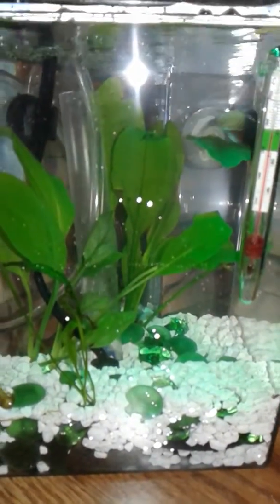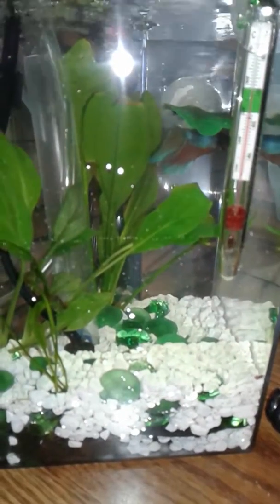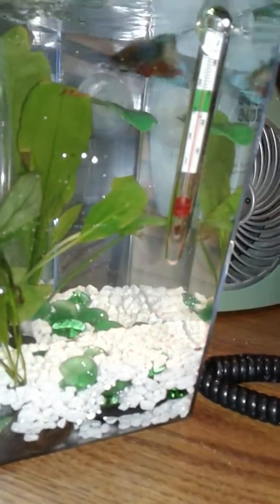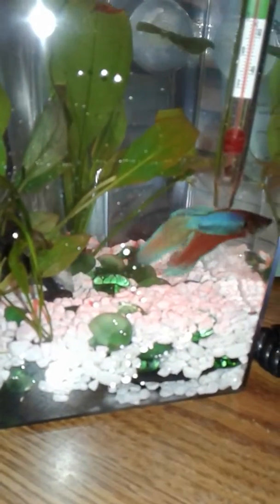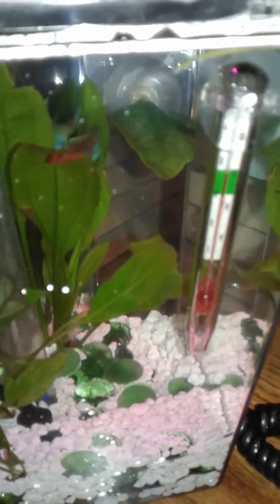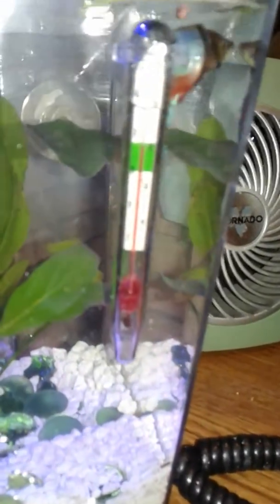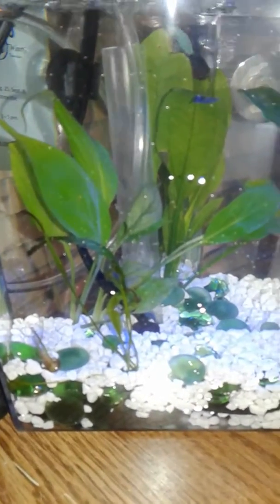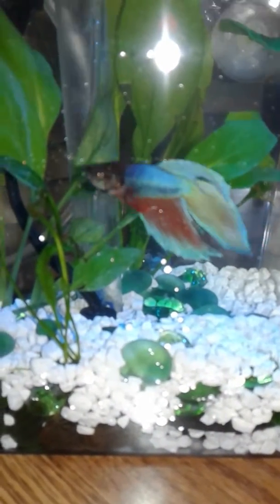Baby Buddhas debut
When I first got Buddha and put him in my office and figured out his tank and water.